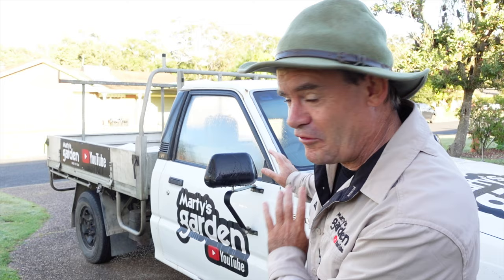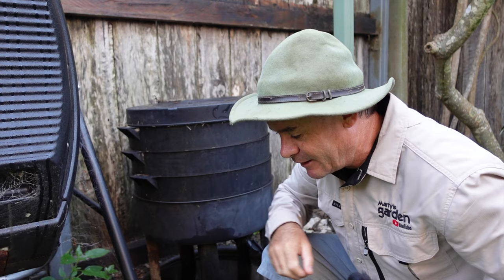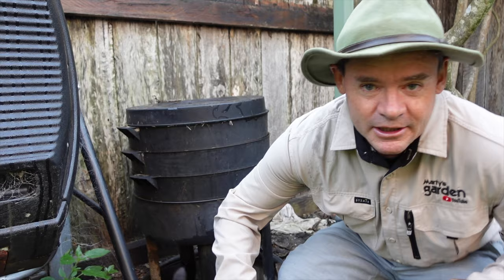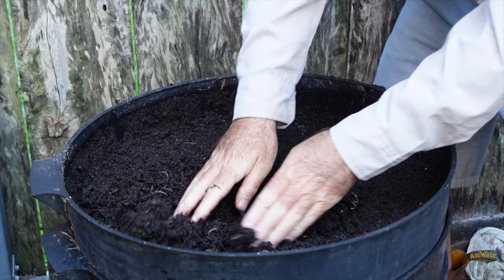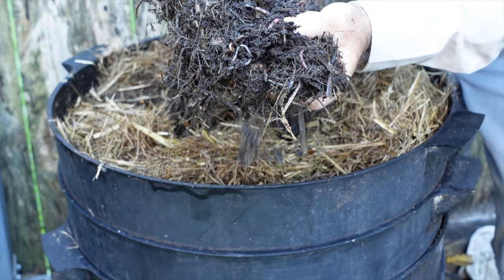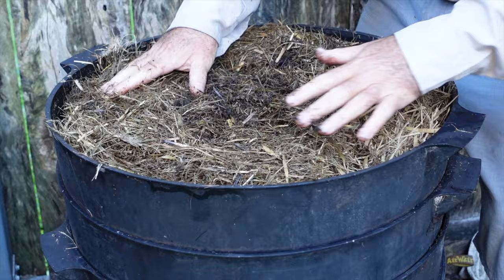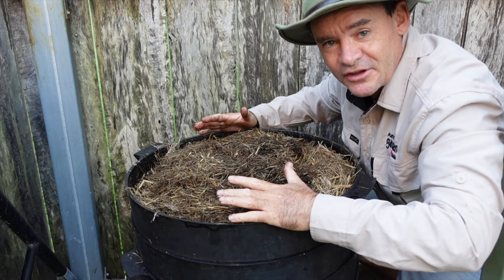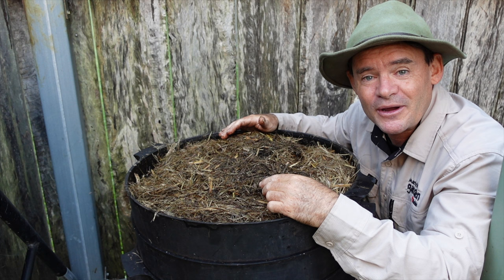This Sugarcane Straw Worm Farm Is AWESOME!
It really does a wonderful job as a bedding and food source.
The material just gets better with age and the worms really like to breed in it.
I plan to set one up very similar in my wormery.
Plenty of more educational, high-value content on the way so stay subbed.
Marty